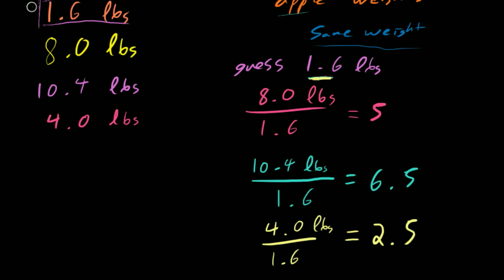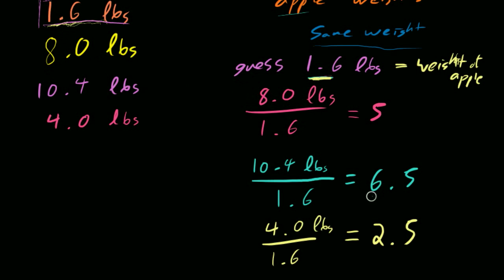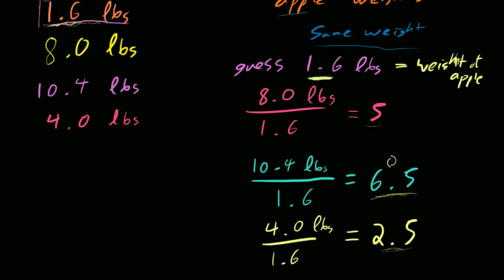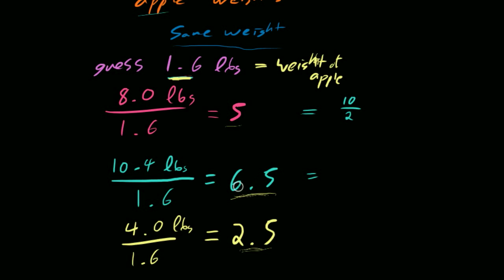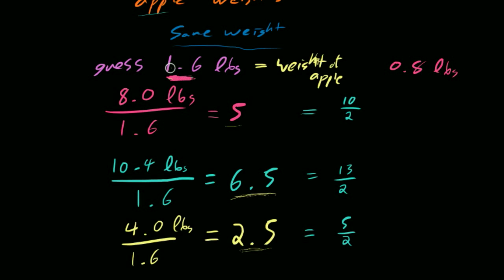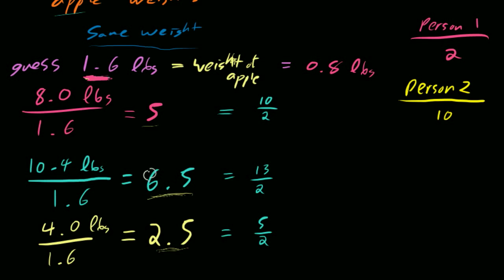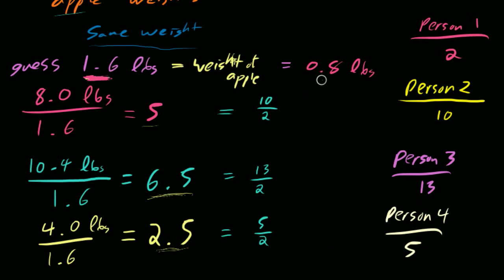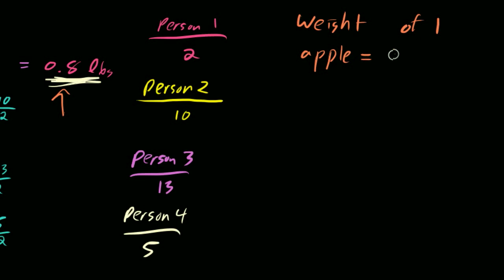Millikan's Oil Drop exp (Part 2)